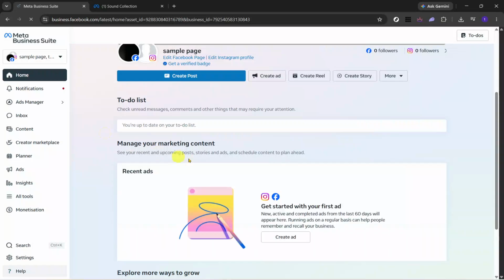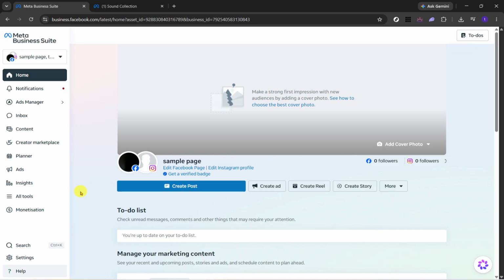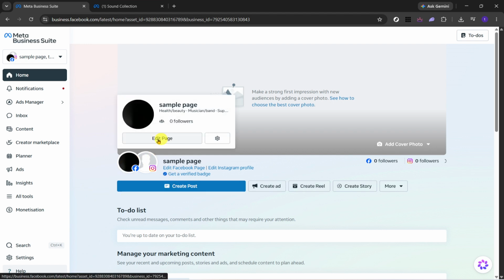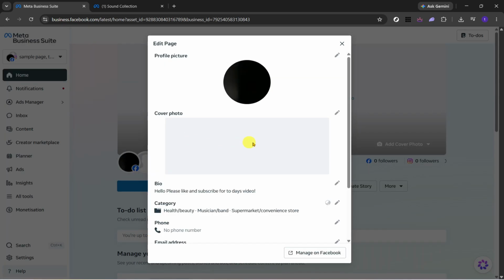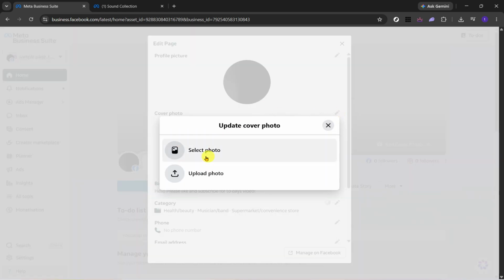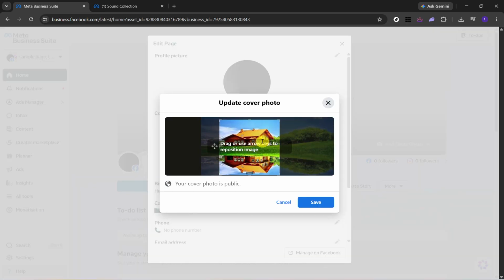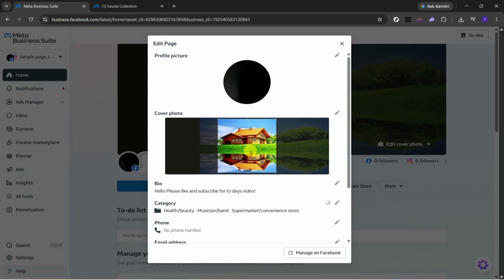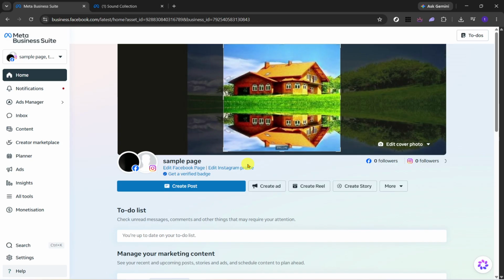How To Change Facebook Cover Photo In Meta Business Suite (2026) (Complete Guide)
Learn how to change Facebook cover photo in Meta Business Suite with this simple step-by-step tutorial. This guide shows you how to update your Facebook cover photo, edit your Facebook Page image, and manage your page settings easily using Meta Business Suite. Perfect for beginners in 2026.